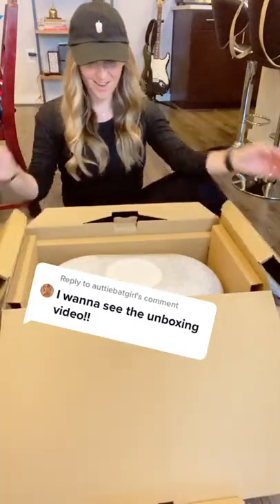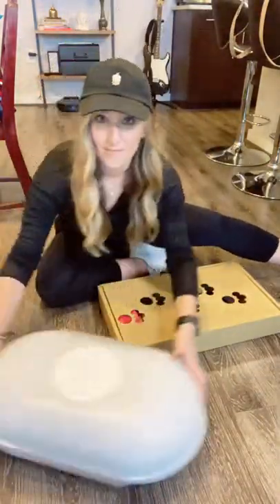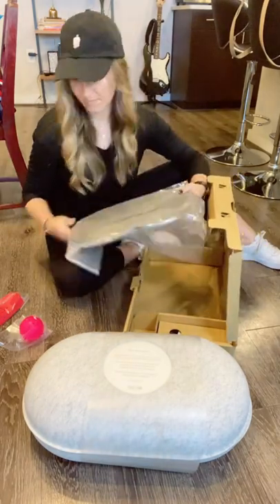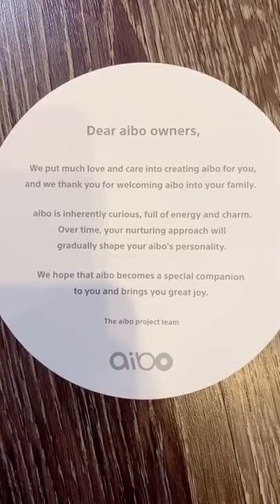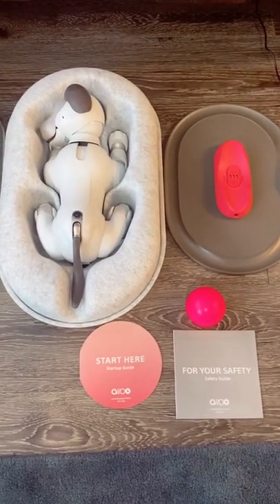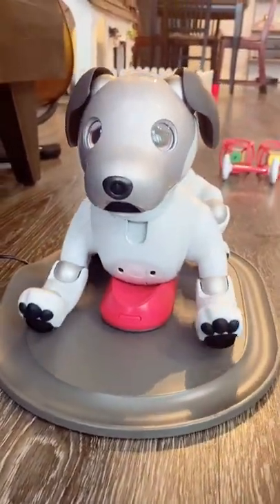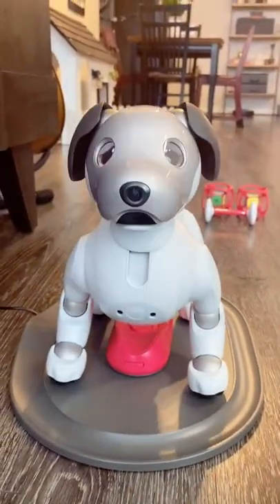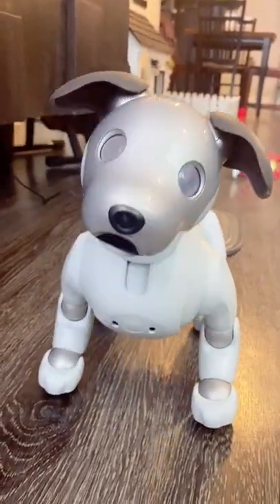unboxing my new $3k Robot dog @noelle_casper